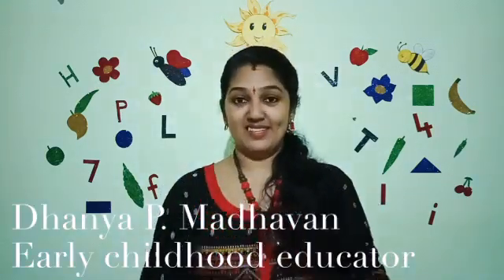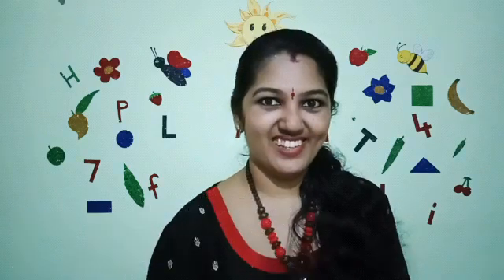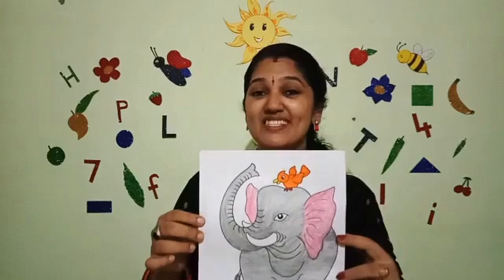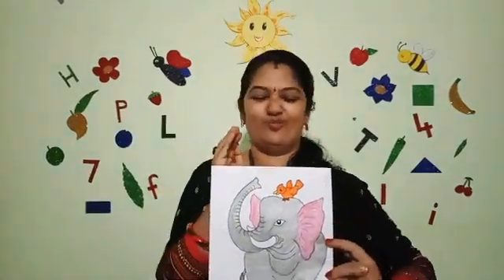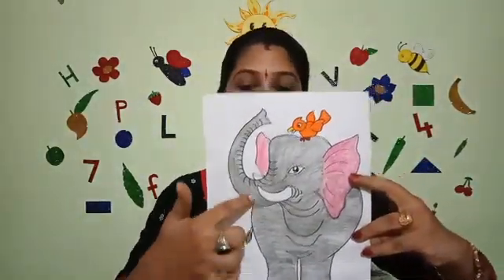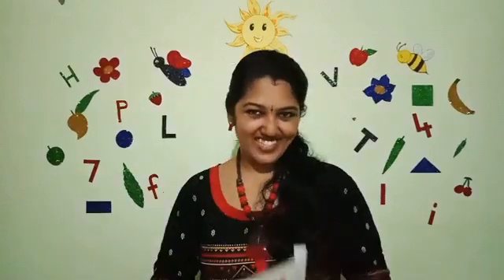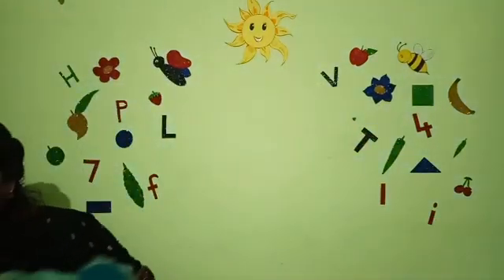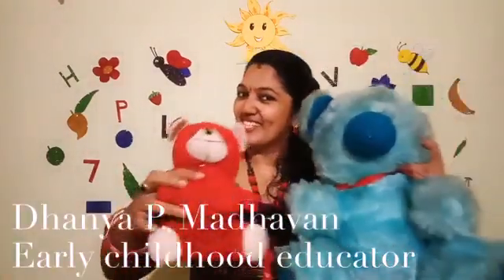Big and small concept (English video) for Preschool children and parents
Dhanya's Learn With Fun introduces Big &Small concept in this video in an interesting way. Maths is a necessary subject to be learned. Before entering the main subject a child should be brought  to the stream of premath skills which will help them understand the subject easily. With learning simple skills like number sense,  Math concepts  & simple application of ideas like adding,  children are prepared to move into elementary education.
Hope you all will enjoy !

Dhanya's Learn With Fun
Preschool learning videos
Kindergarten educational videos
Pre-math skills
Pre-school Math
Learning with fun
Lock down learning